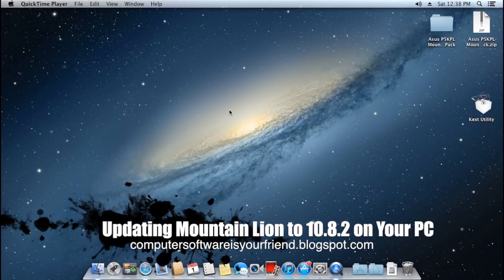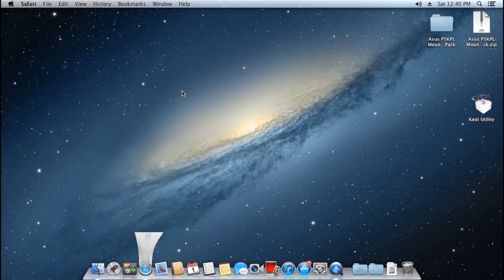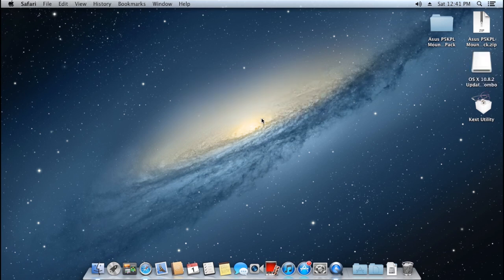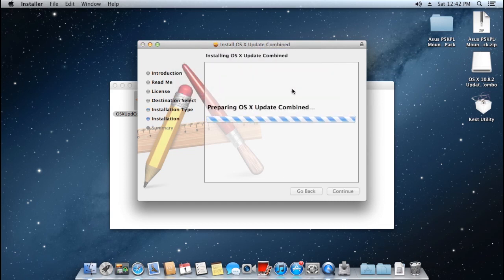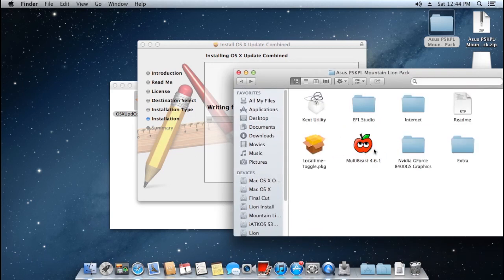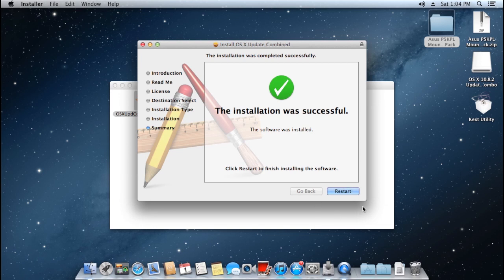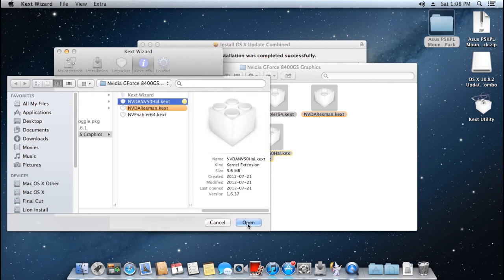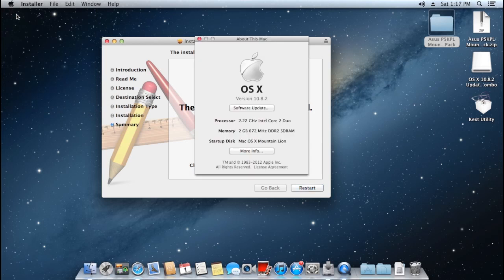Updating Mountain Lion to 10.8.2 on Your PC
The 10.8.2 update to Mountain Lion machines brings Facebook integration, proper synchronization of messages between mobile devices and your hackintosh, FaceTime can receive calls made to your phone, and on a hackintosh basis, a updated graphics and HDA kext meaning graphics and potentially sound may be broken after the update. Those using AMD systems should be advised that the update includes a new 12.2.0 Darwin kernel. Let's get ourselves up to date without the hassle.